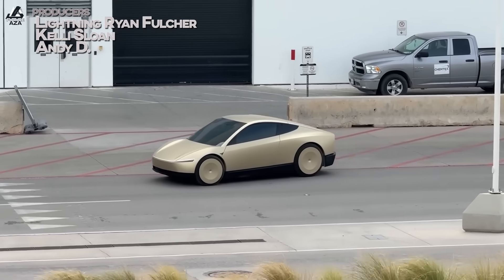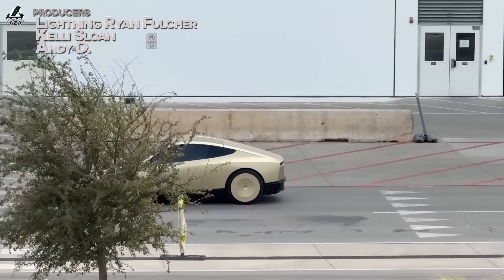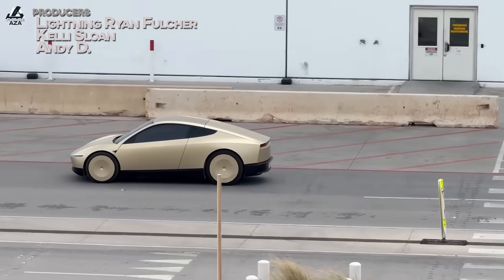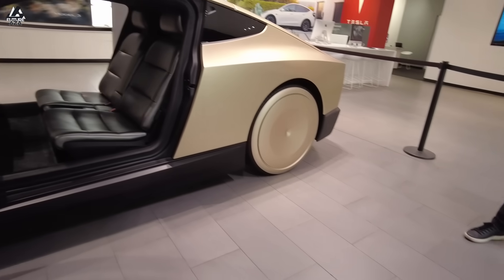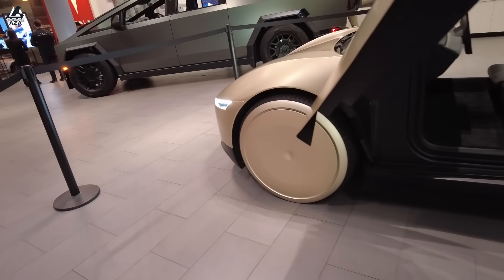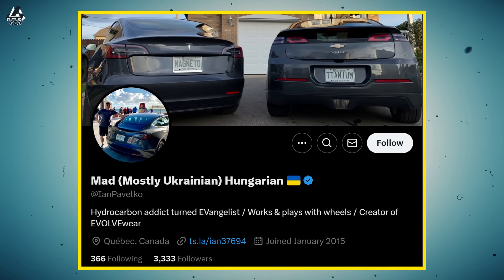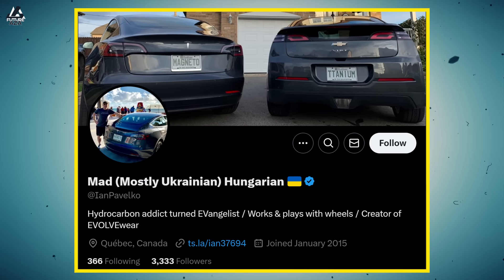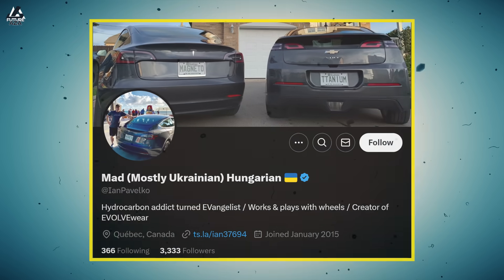Why Cybercab’s Tires Are Tesla’s Biggest Flex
Video with Ian at the Fully Charged Everything Electric: Fun Wheels, Fast Wheels, 20 MILES FREE !

You can support even better content creation You can also use my friends' Tesla referral to save big and help the channel.